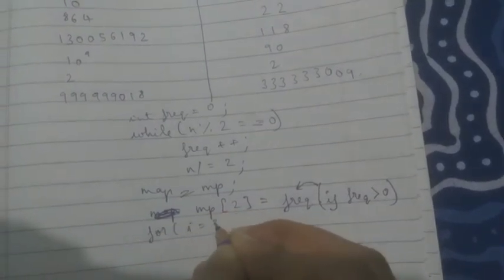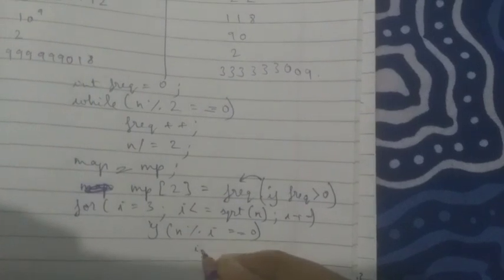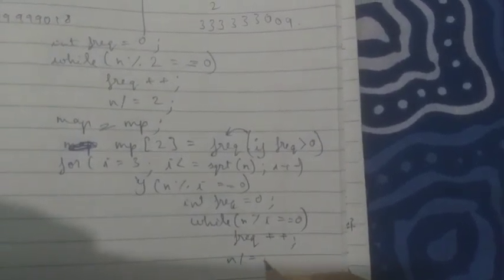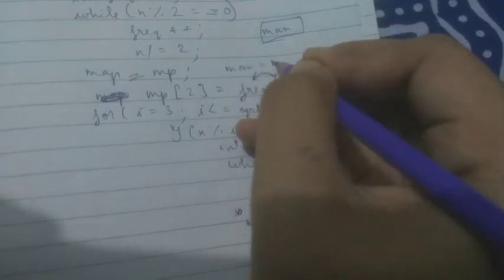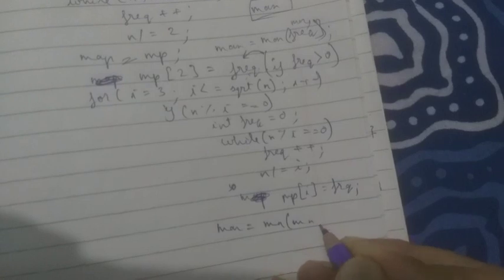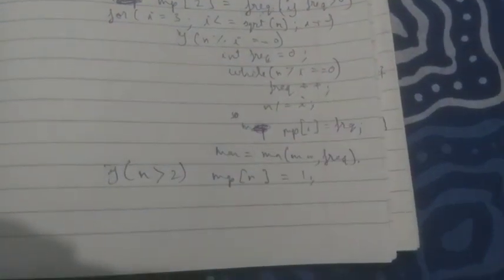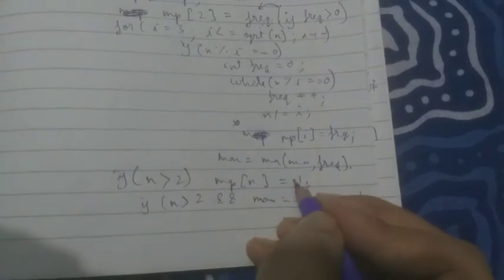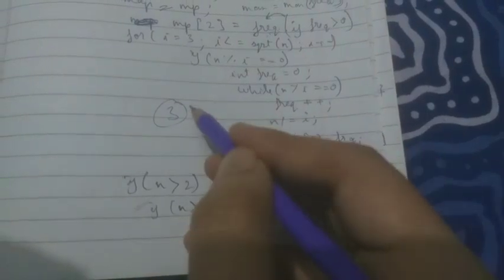B. Number Factorization - TYPEDB FORCES 2023 (Code + Explanation in details)